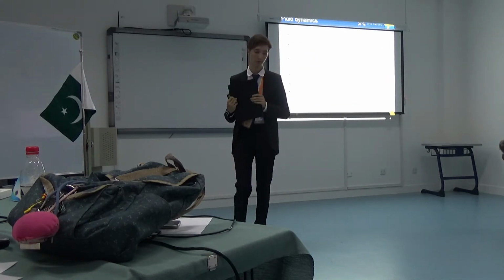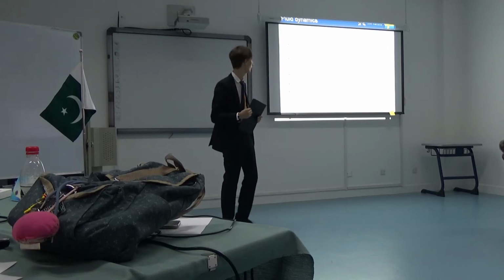2018 IYPT Round3, Stage3: Dacing Coin (room B)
3Dancing Coin
Rep R. Pretorian ( team Romania)
Opp T. Eslami ( team Sweden)
Rev A. Salman ( team Pakistan)